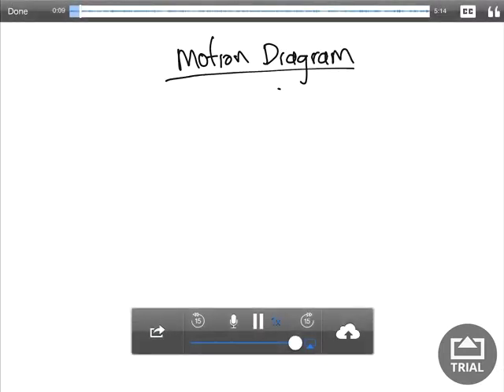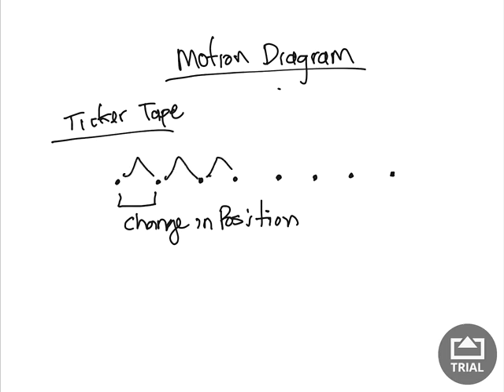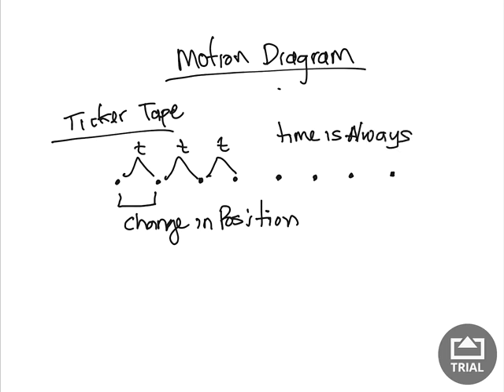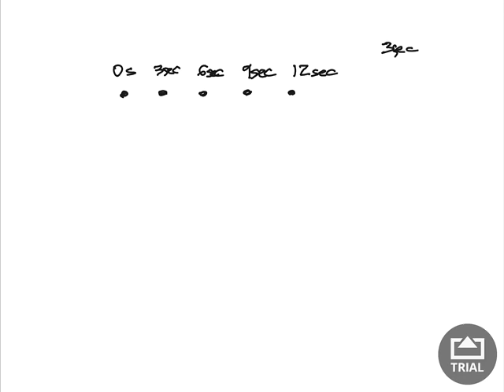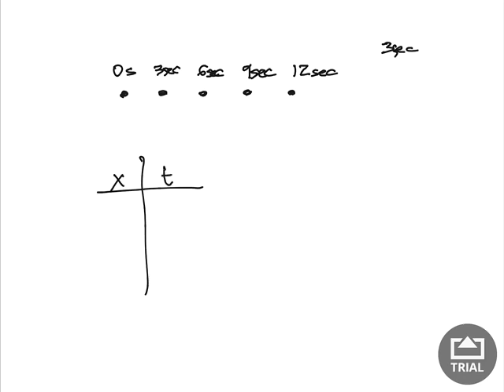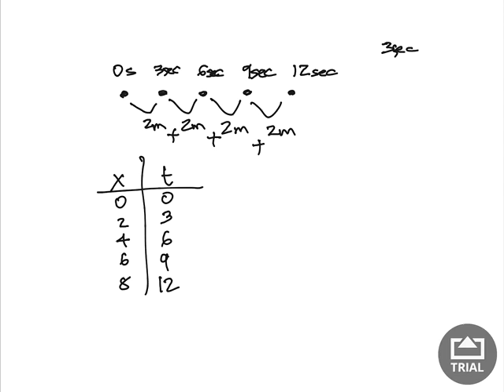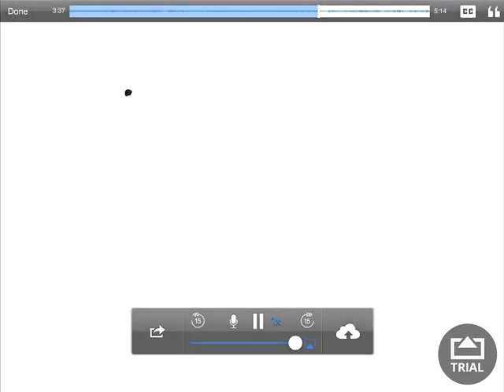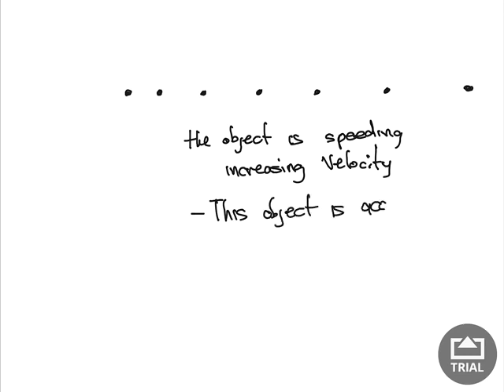Ticker Tape Diagram